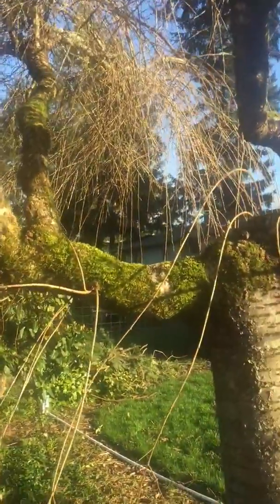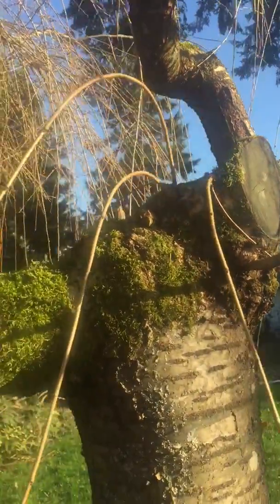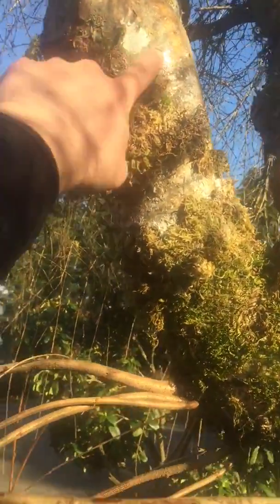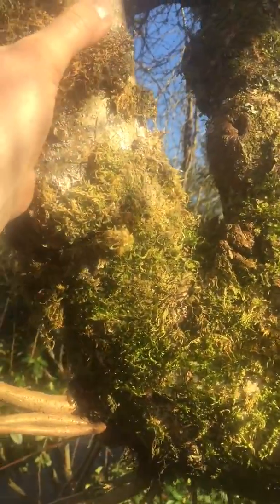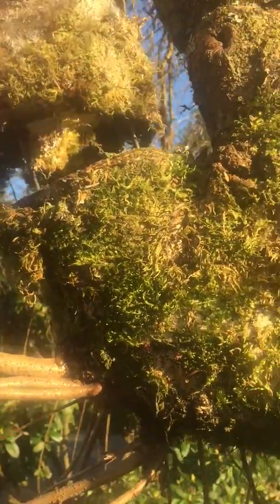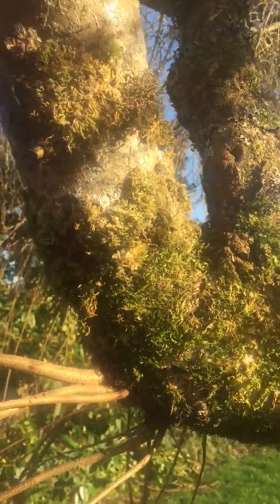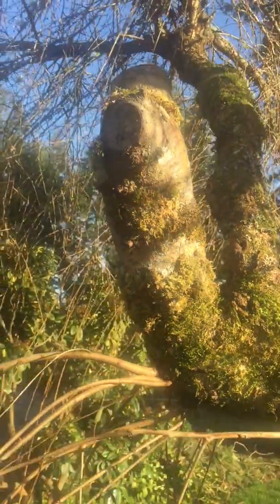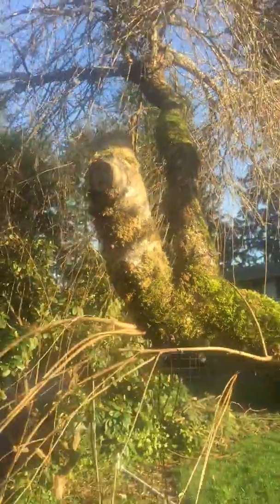Muggle Proof Tree Geocache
You can literally standing right in front of the geocache and not see it! This is the only geocaching Washton state of its kind. It is normally against the rules to hide a geocache in a tree, litterly, but since it is on private property can be done.  This geocache currently has 37 favorites and has only been placed for eight months.